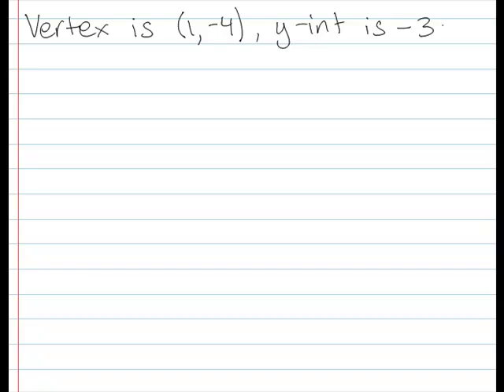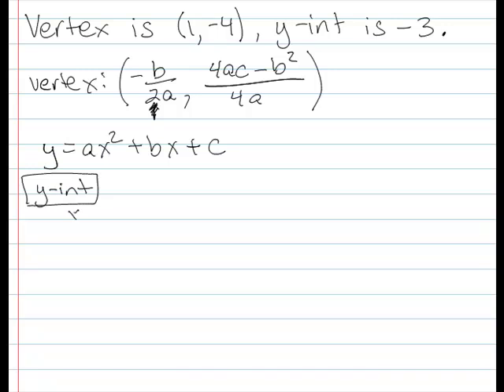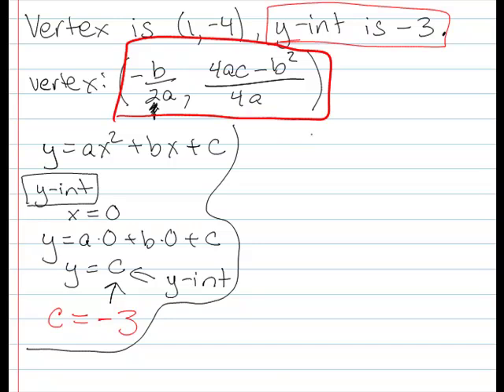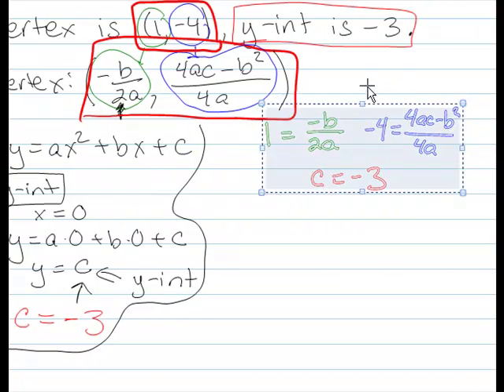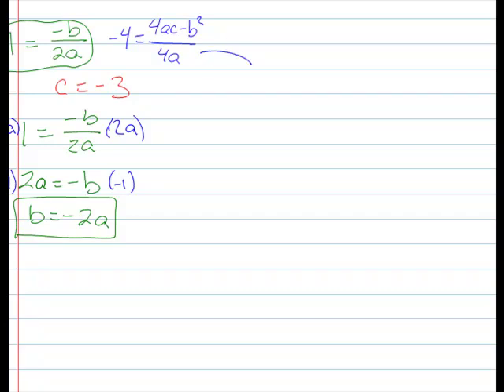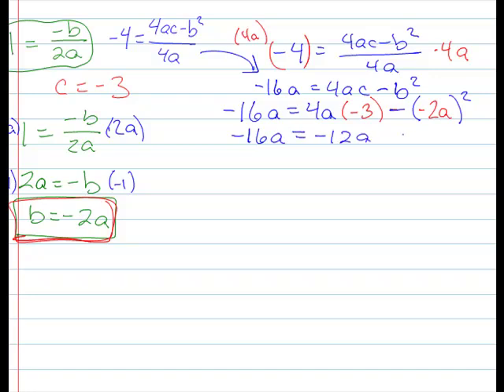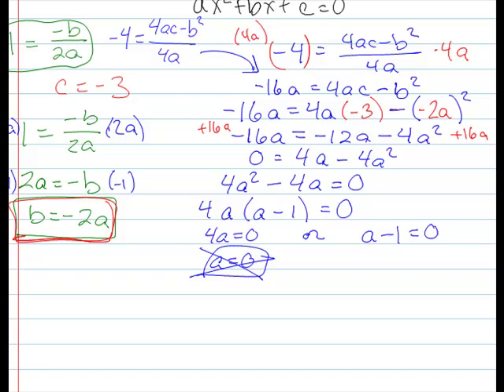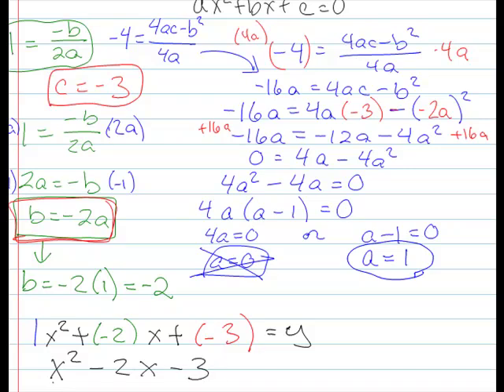Math 1314 - Working Backwards from Vertices and Y-Intercepts